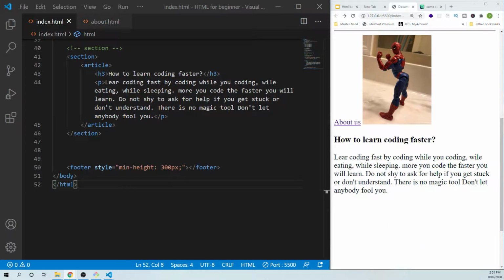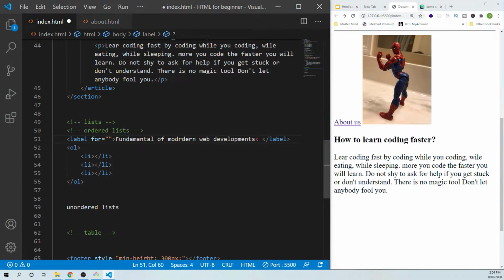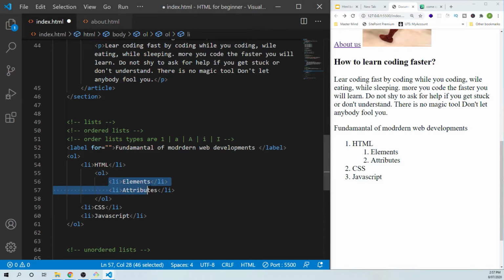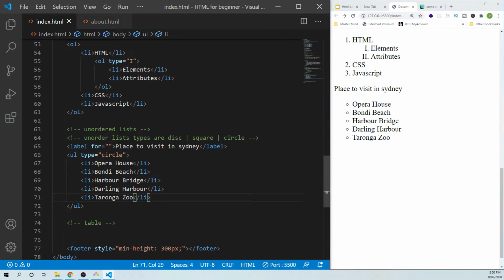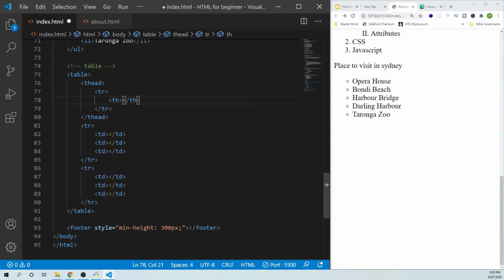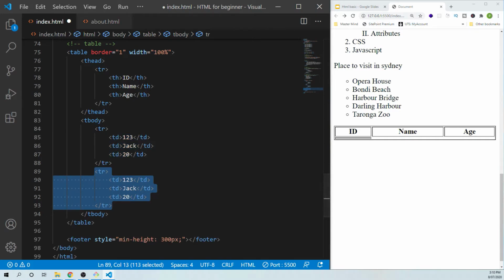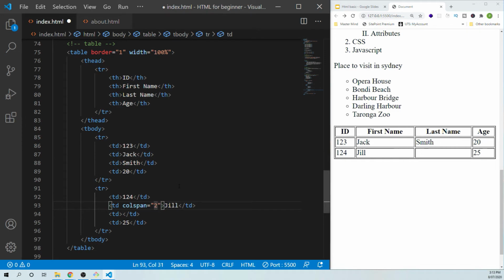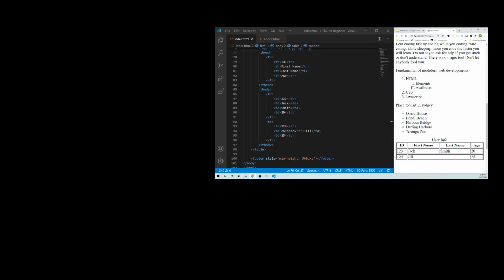HTML Crash Course For Absolute Beginners 2020 | Part #3 | HTML Lists And HTML Table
In this tutorial, we are going to learn how to use the HTML order list 'ol', HTML unorder list 'ul' and HTML 'table' to manage data on our web page. Enjoy :)-

At the end of the series. You will be able to talk about the HTML like frontend developer and also able to create any pages or form.

{/} Prerequisite {/}
- If you want to follow along, you can set up your computer's environment like mine. Here is how you can set up your computer's environment for web development.

If you get stuck or experience any issue, please write in the comment section I will try to reply as soon as possible.